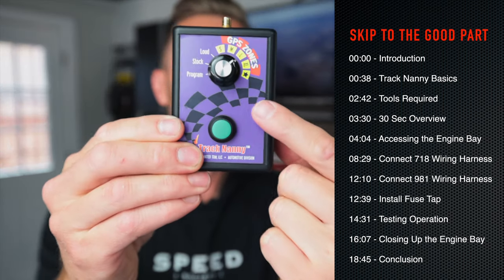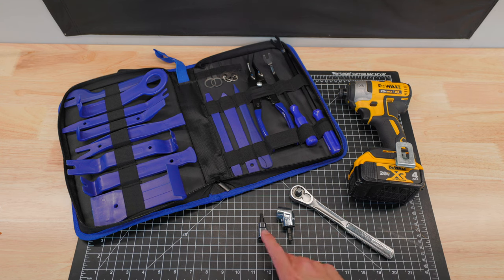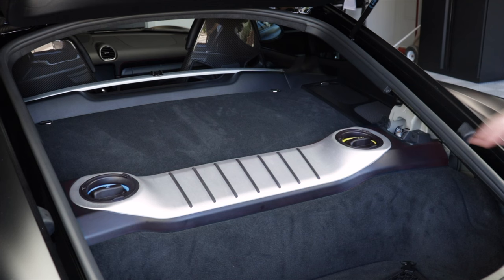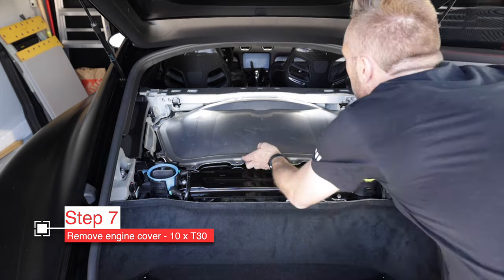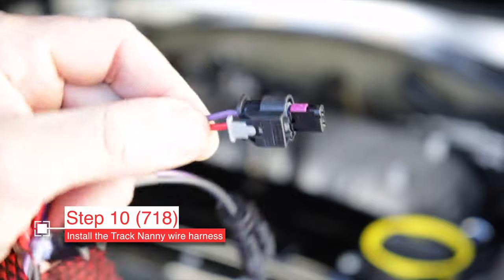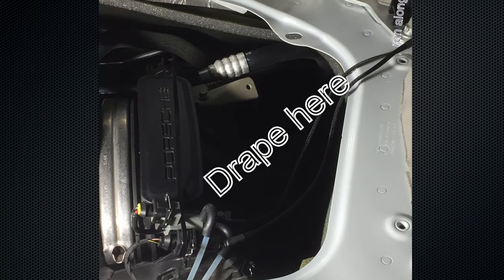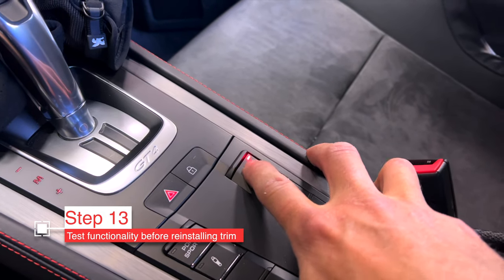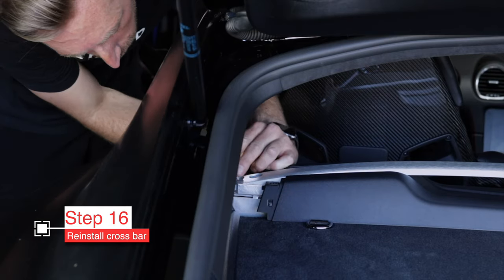GT4 Detailed Exhaust Valve Controller Install: The Track Nanny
In this video I cover a detailed install of the Track Nanny, the GPS based exhaust valve controller for your Porsche.  This install is done on my 718 GT4 but I address the differences with the 981 GT4.  The install is straight forward but it does take some time to get to the engine as many trim pieces need to be removed.  After we connect the Track Nanny and get it powered using the fuse tap, we test it out to make sure it works.  You won't find a more detailed video on removing the rear trim pieces.

00:00 Introduction
00:38 Track Nanny Basics
02:42 Tools Required
03:30 30 Second Overview
04:04 Accessing the Engine Bay
08:29 Connect 718 Wiring Harness
12:10 Connect 981 Wiring Harness
12:39 Install Fuse Tap
14:31 Testing Operation
16:07 Closing Up the Engine Bay
18:45 Conclusion

Tooks used in this video:
Plastic Trim Removal Kit
90 Degree Driver Adapter (cheap)
90 Degree Driver Adapter (better)
Low Profile Ratchet and T30 Torx
Dewalt XR Impact Driver